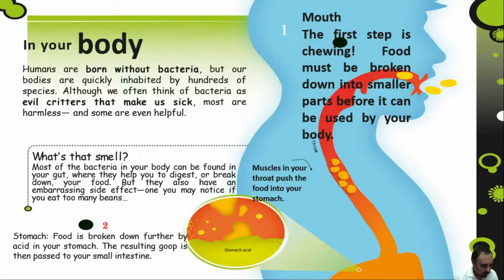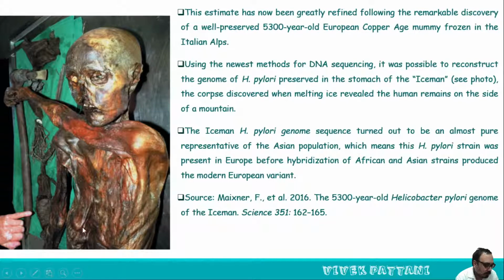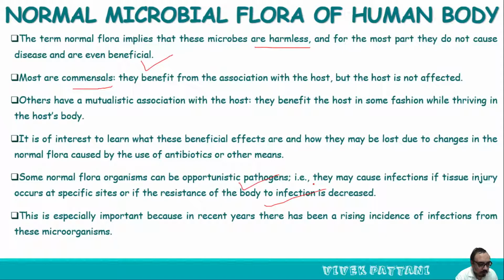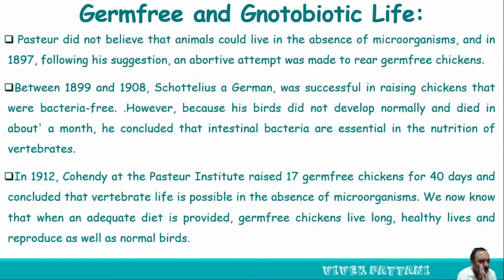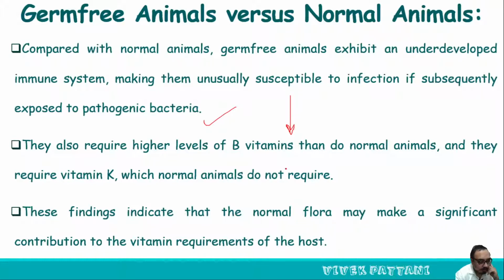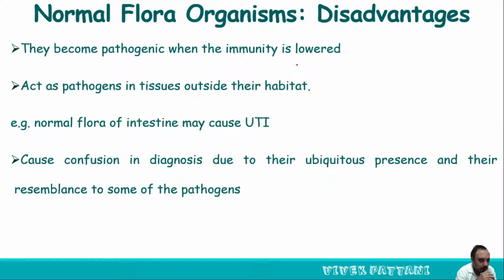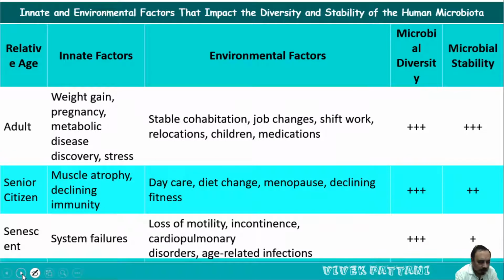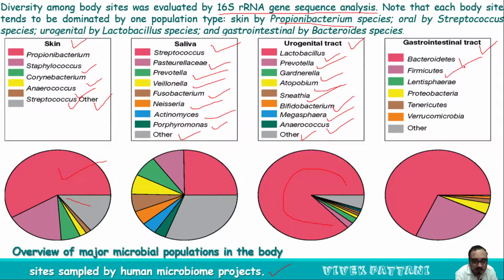Normal Microbial Flora Of Human Body - 1